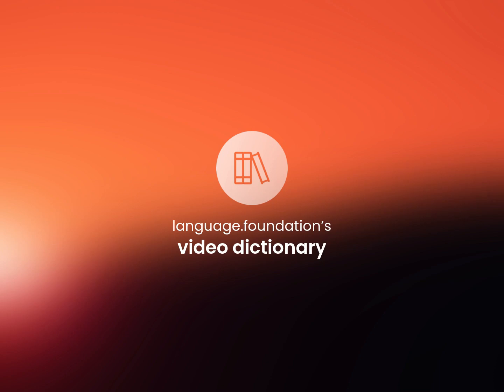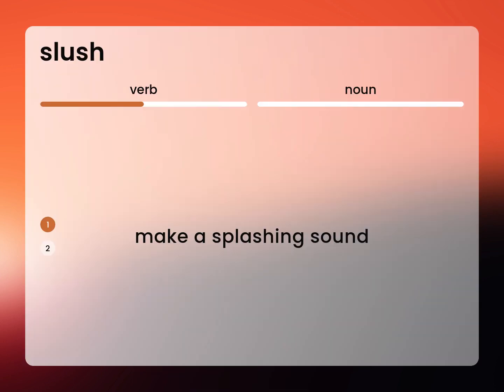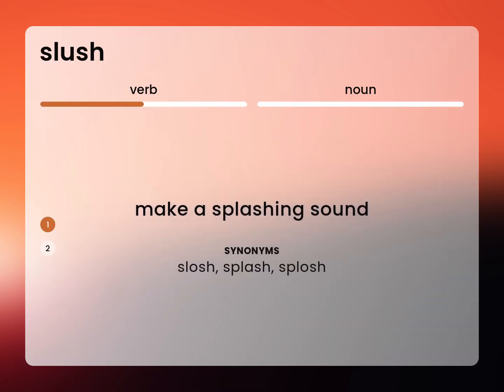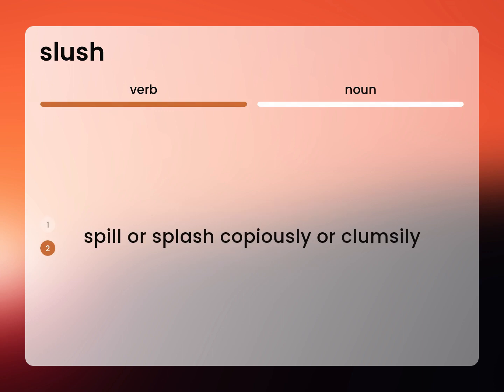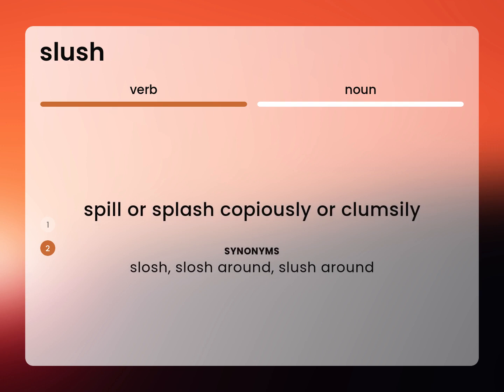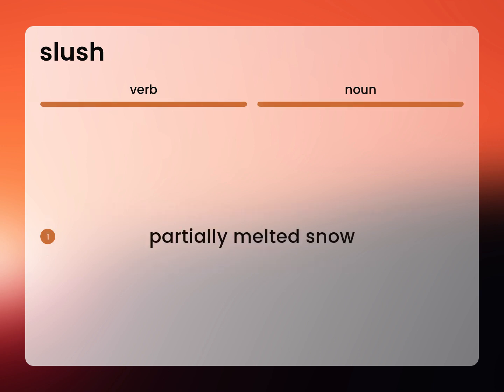Slush • definition of SLUSH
What is SLUSH?

Susan Miller (2023, June 9.) What is Slush meaning?